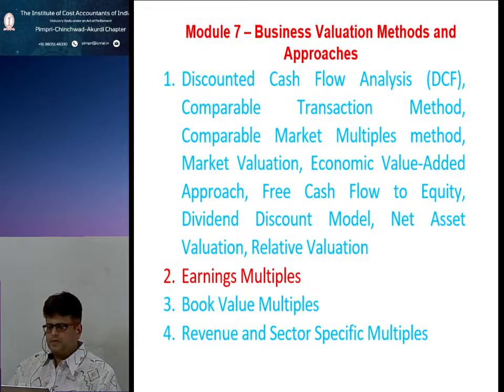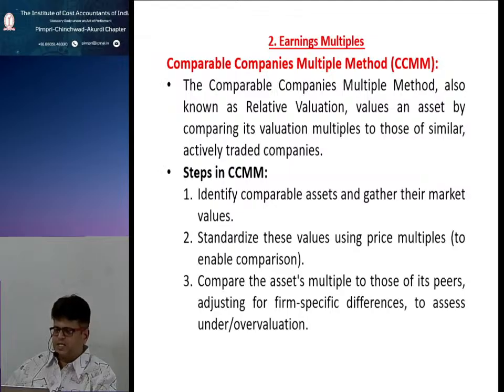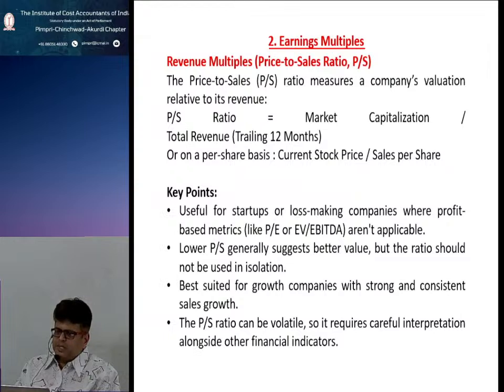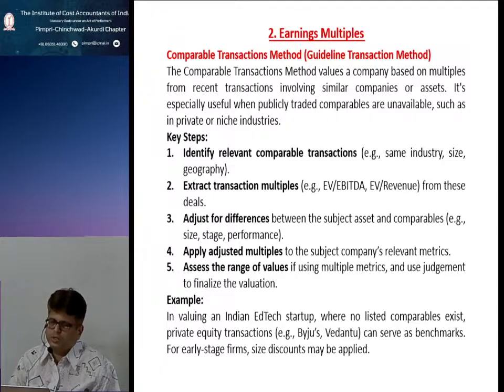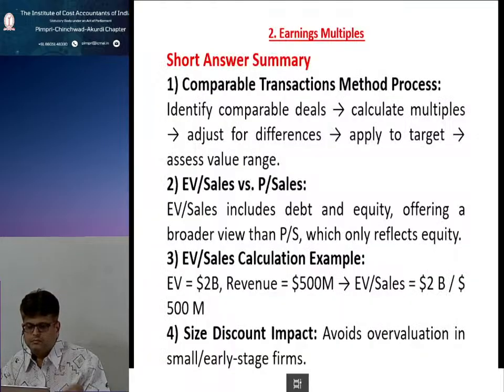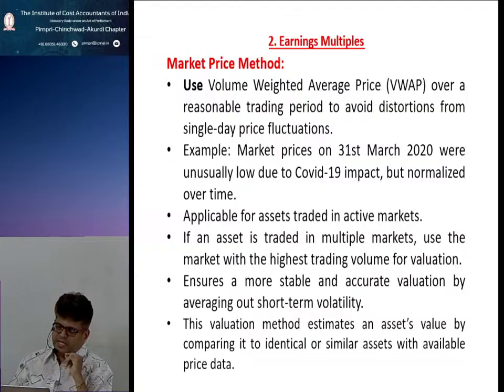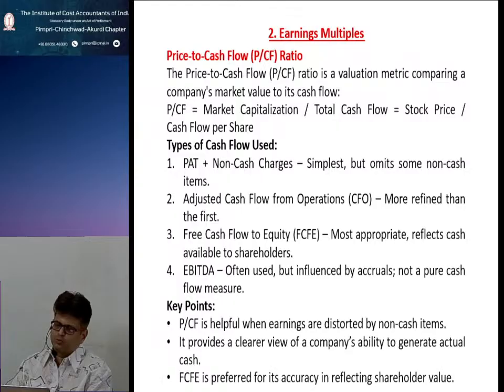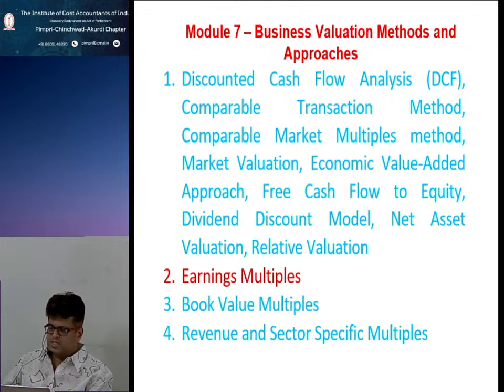P20A - SPM&BV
SPM & BV